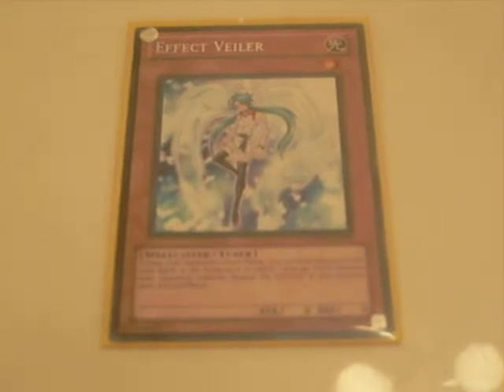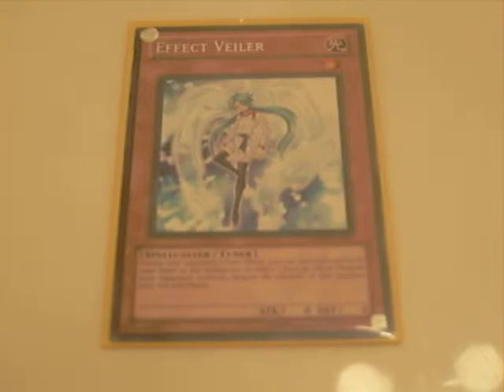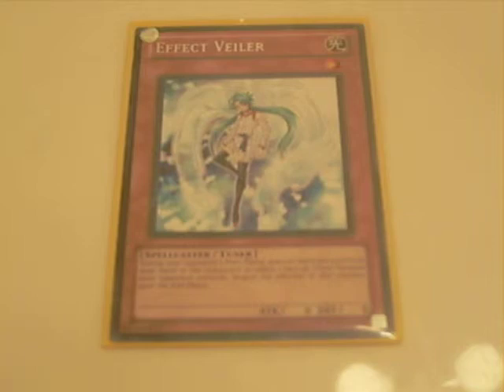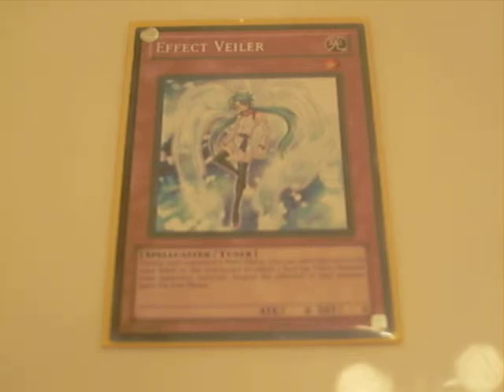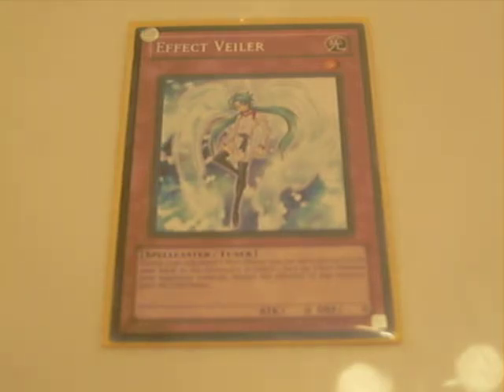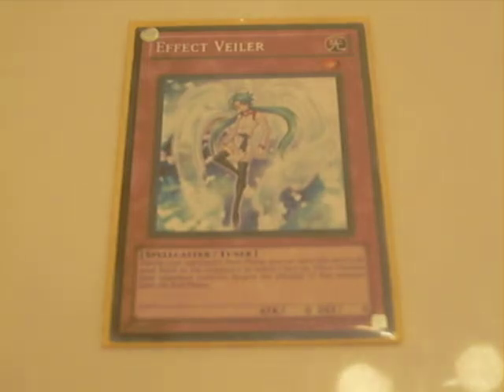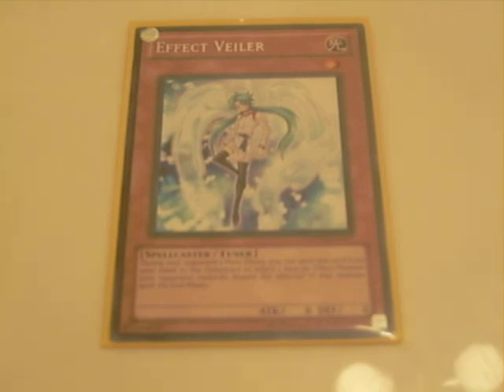Yu-Gi-Oh! Card Overview #1: Effect Veiler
In this video I explain the importance of Effect Veiler and how it makes a impact on this current metagame.